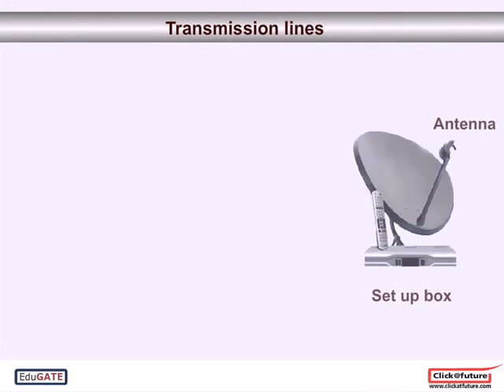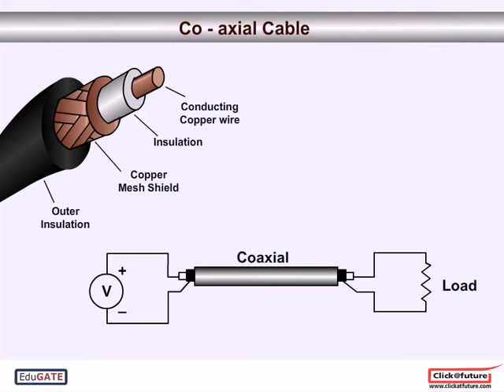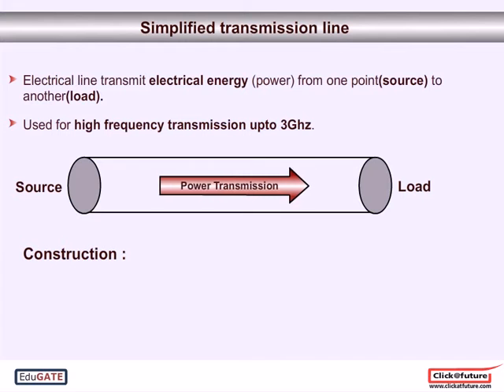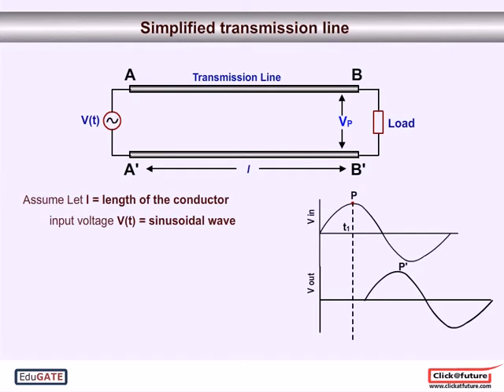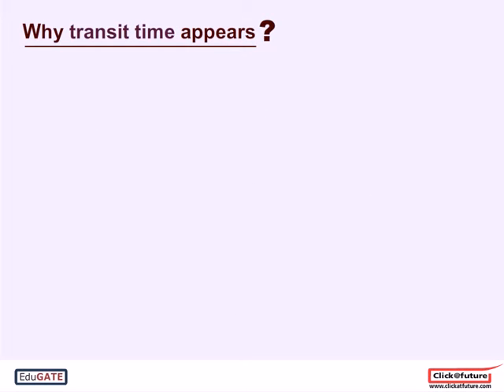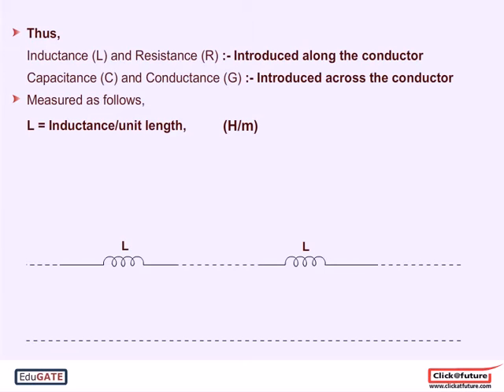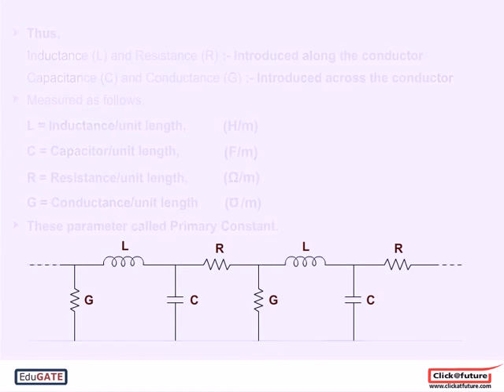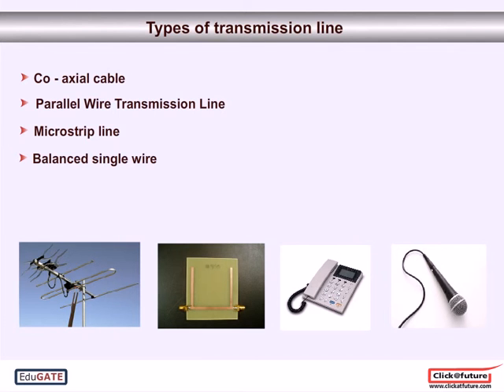Electromagnetics Transsmission lines